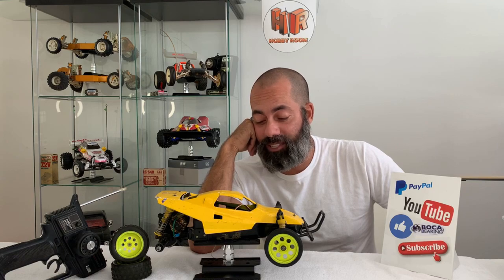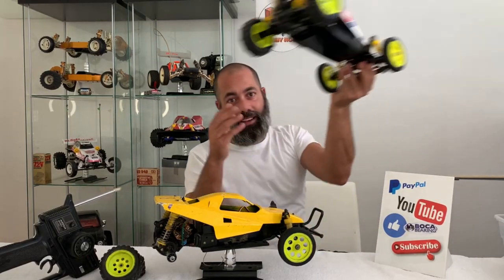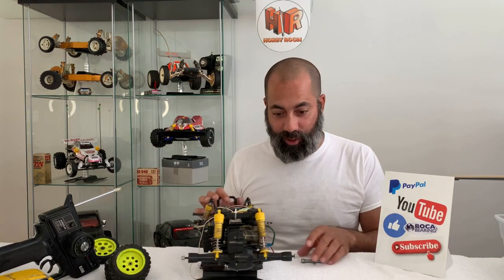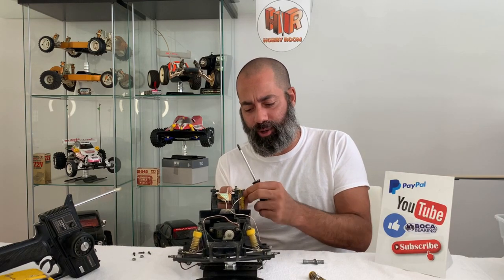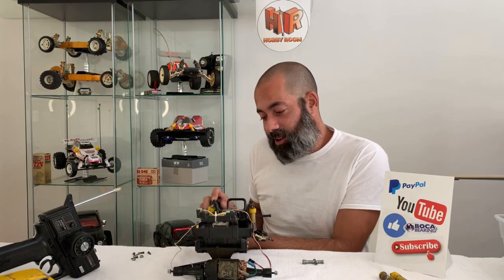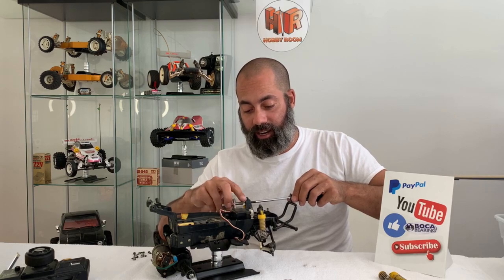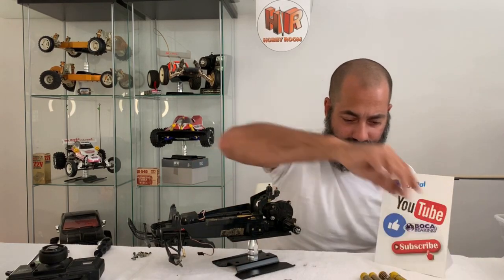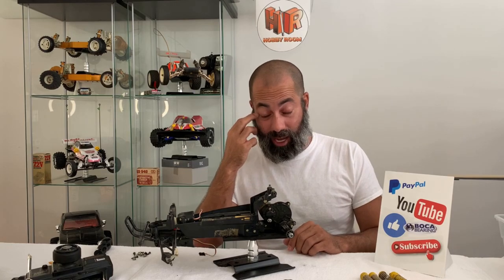Crap hopper! Tamiya Grasshopper superG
Watch as i learn the hard way!